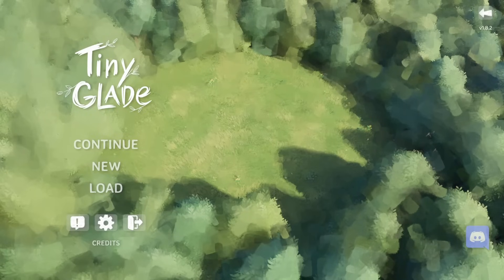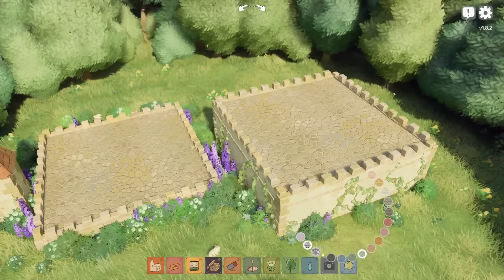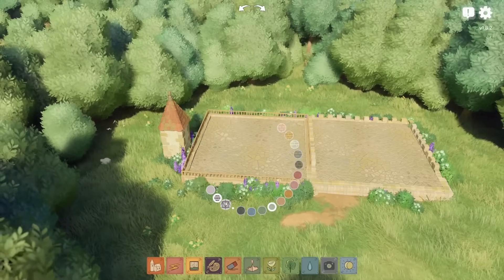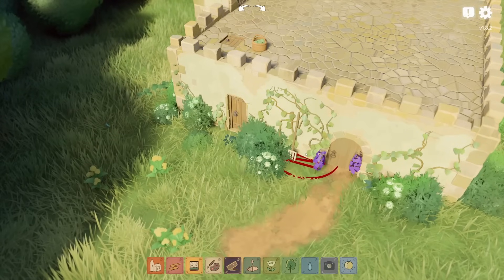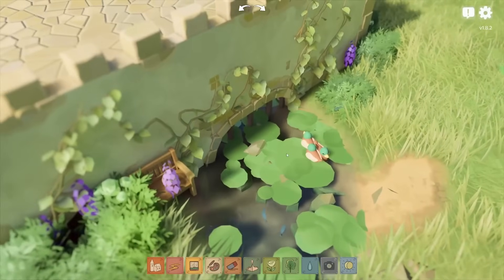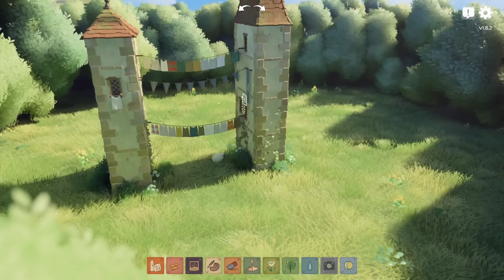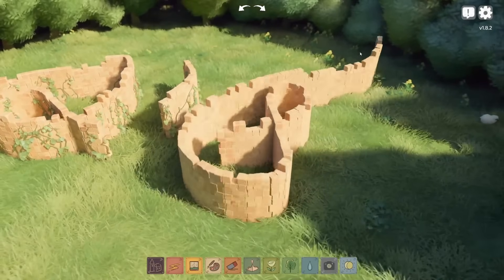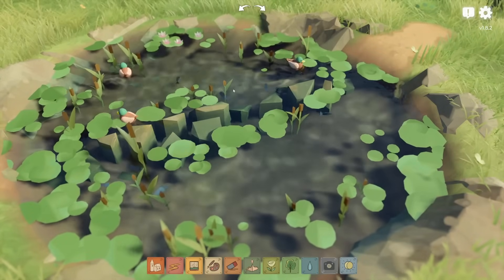Tiny Glade Tip and Tricks (the game doesn't tell you)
Tiny Glade is cozy, and chill, and tons of fun.  But there's a lot the game doesn't tell you.  Build bridges, hide railings, doors, trap doors, sewers, laundry lines, flags, balconies, walls, vertical segmentation of walls.  Stick around and I'm sure you'll learn something.